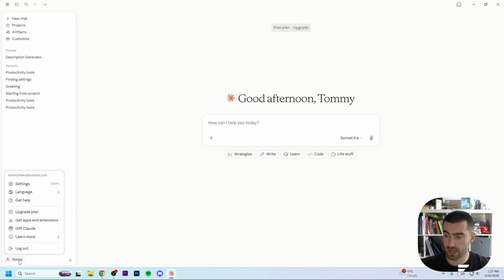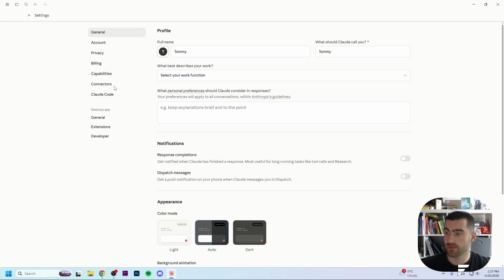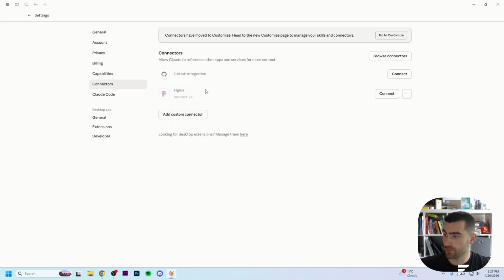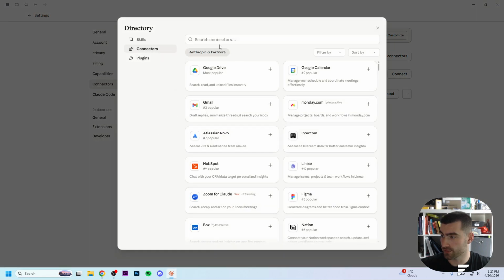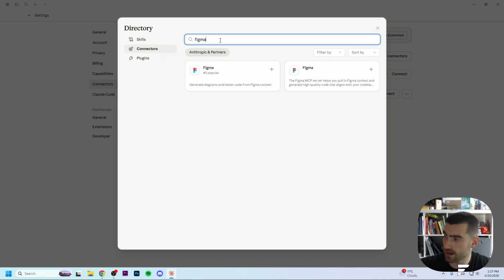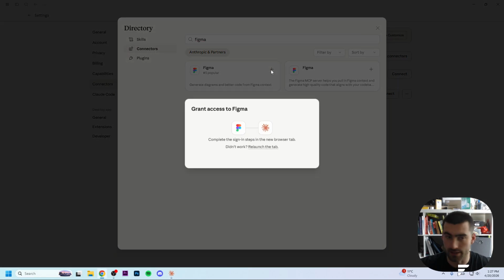How to CONNECT Figma to Claude Ai (Easy Guide 2026)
How to CONNECT Figma to Claude AI (Easy Guide 2026) – in this beginner-friendly guide, you'll learn exactly how to connect Figma to Claude AI step by step. This tutorial explains how to integrate Figma with Claude AI, set up the connection between both platforms, and use Claude AI to enhance your design workflow, generate design ideas, and streamline your creative process in 2026. Perfect for beginners who want a clear, step-by-step method to connect Figma to Claude AI in 2026.